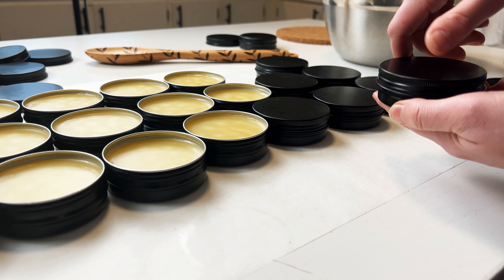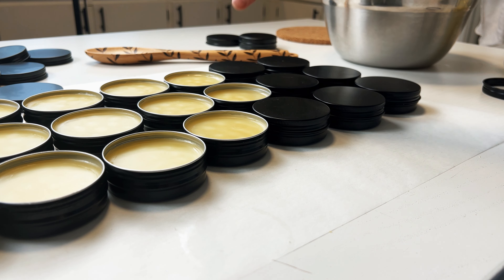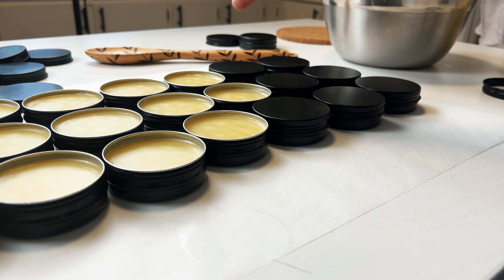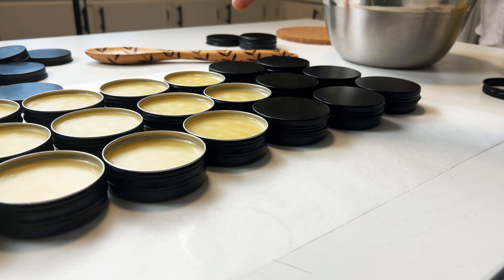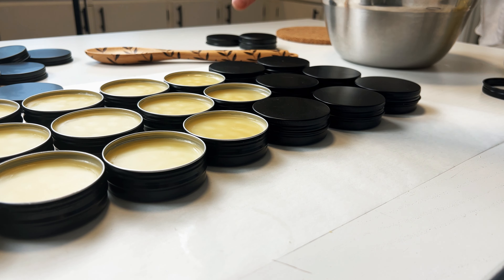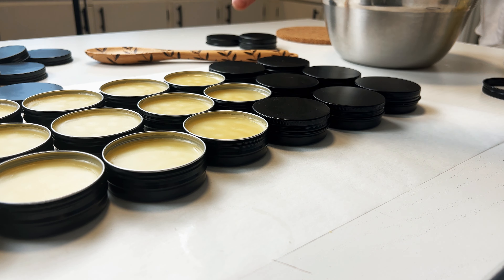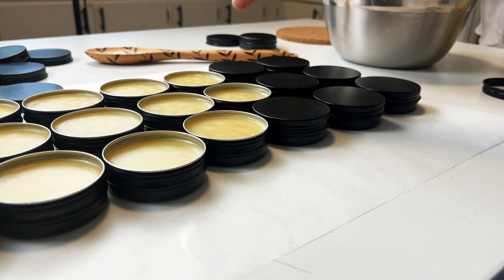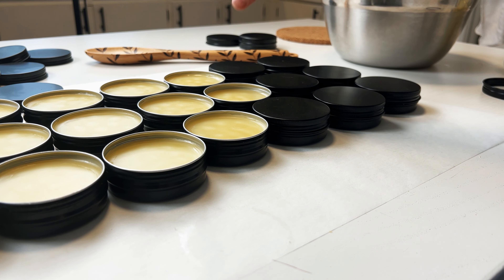How To Make Food-Grade Wood Finish (easy) | Two Ingredient Recipe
This super easy (and fun!) recipe requires only two ingredients and is a great option to seal your wood with a food-grade wood finish that smells of sweet honey.

Beeswax & Mineral Oil wood finish can be safely applied to all wooden items used for food such as charcuterie boards and utensils. This wood finish helps prevent the wood from warping and cracking while adding sheen to the wood surface. It also adds protection against stains and spills.

Formula:
1 part 100% beeswax : 4 parts 100% food-grade mineral oil

* I have used beeswax pellets for the recipe before but I have yet to come across a brand where the pellets smell like pure beeswax. I have only had luck buying blocks of pure local beeswax to create a naturally fragrant wood finish.

In this tutorial I use 8 oz of beewax and 32 oz of mineral oil to create 40 oz of wood finish. This would fill up 20 of the 2 oz tins but I don't fill the tins all the way to the top so there is enough wood finish left over to fill up an extra tin.

Dutchman's Gold Canadian Beeswax (1 lbs/ 454 g / 16 oz)

Mineral Oil (32 oz)